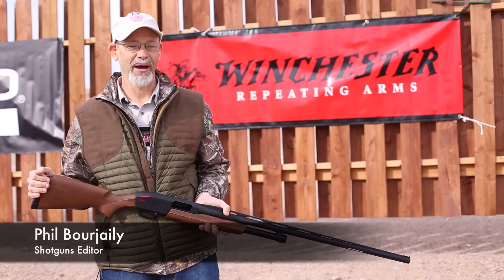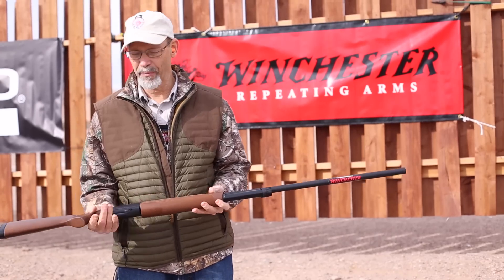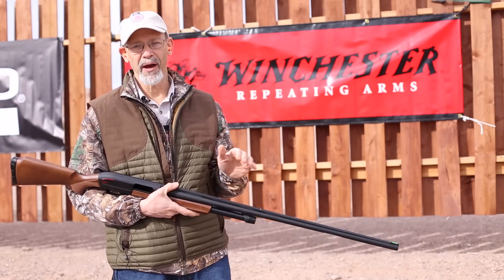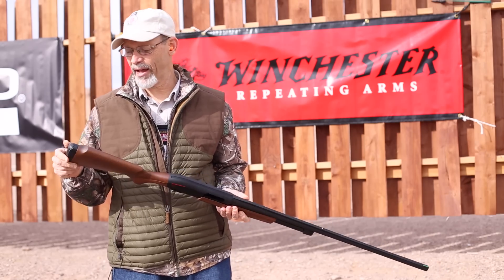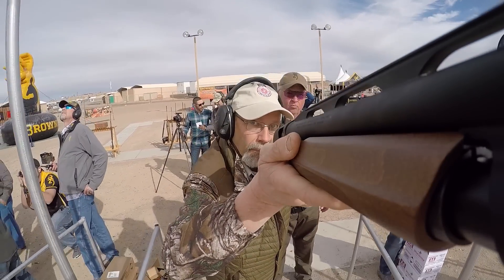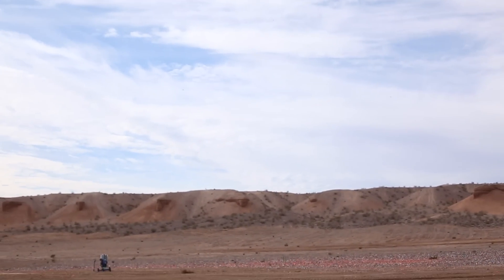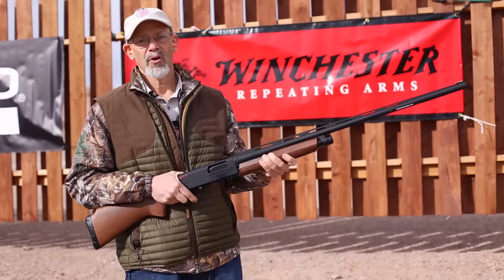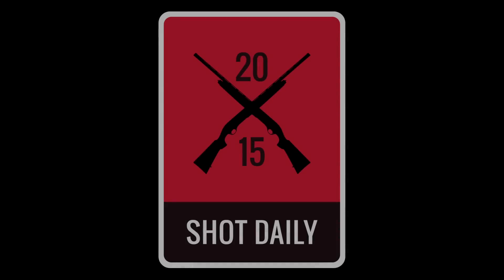New Shotgun: Winchester SXP Trap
Phil Bourjaily reviews the the trap version of Winchester’s Super X pump during the 2015 SHOT Show.